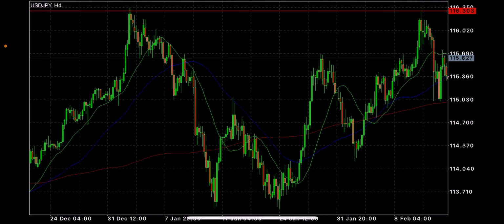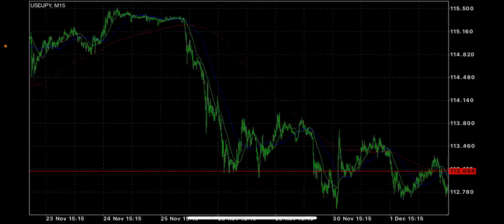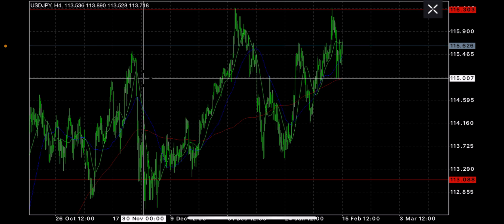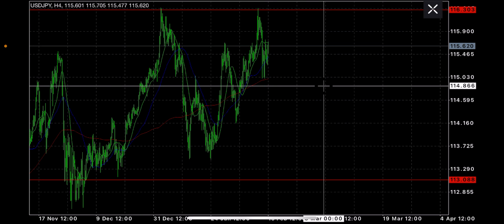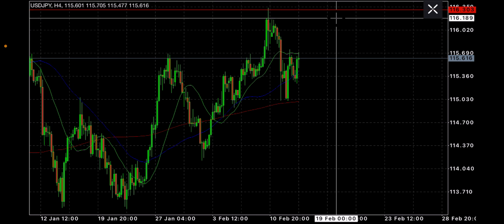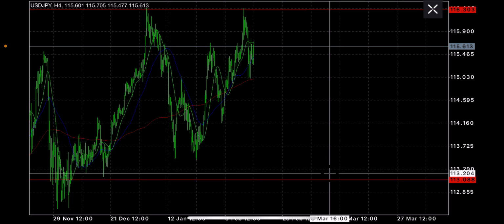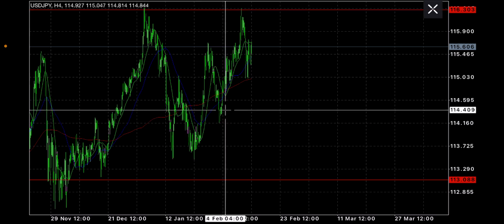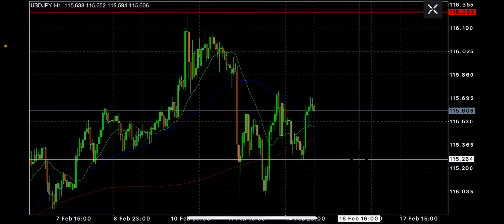Forex USDJPY Pre Market Analysis For 2/15/2022